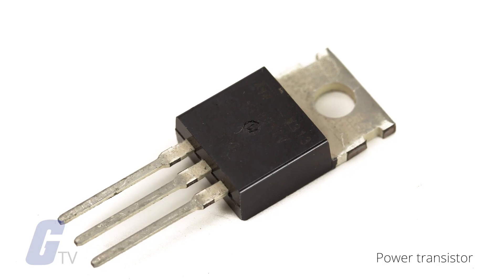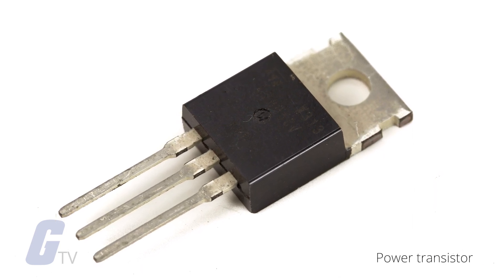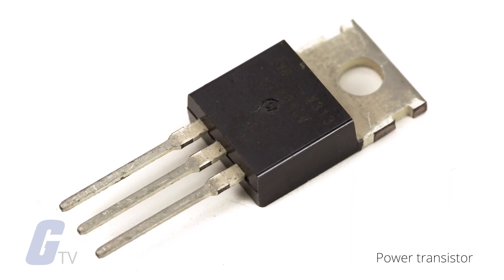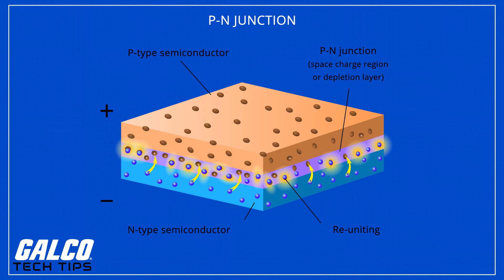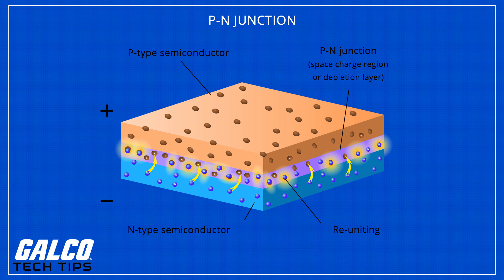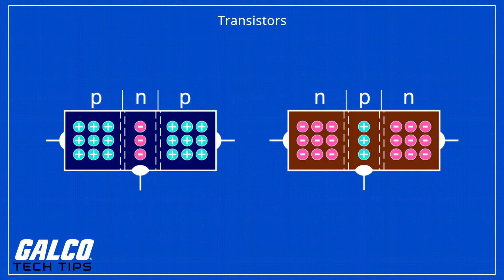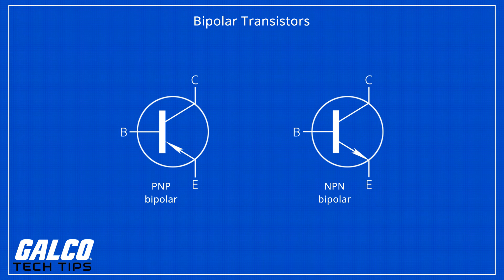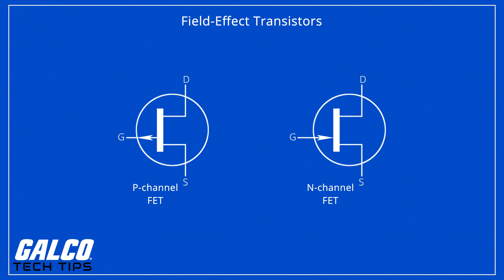What are Transistors and How do they work? - A Galco TV Tech Tip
Transistors are semiconductor devices that are found in practically every electronic device made today. Their most commonly-used function involves using a small amount of electrical current applied between one pair of its terminals to control a much larger signal at another pair of terminals. This is a property known as “gain”. This effectively means that a transistor can act as an amplifier. Additionally, transistors can also act as an electrically-controlled switch or gate, turning current on and off, with the amount of current being determined by other elements in the circuit.